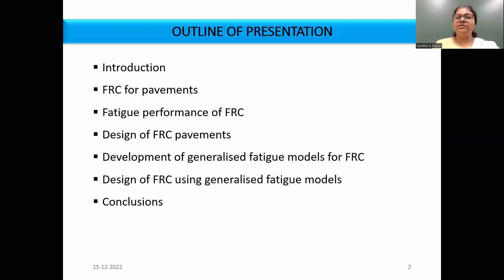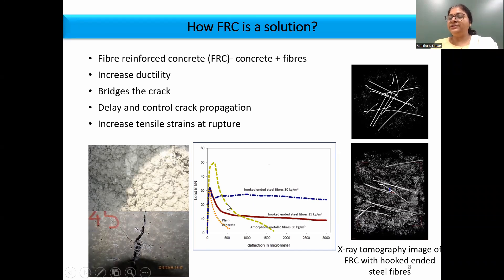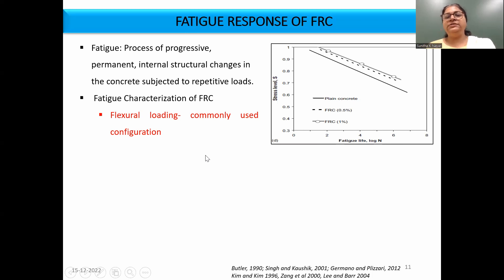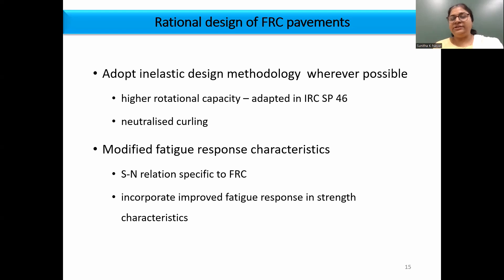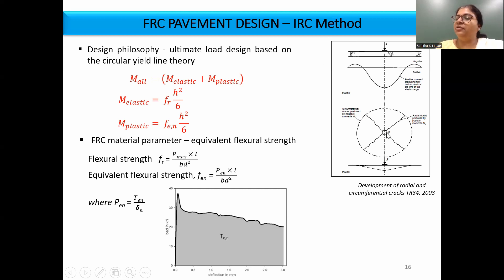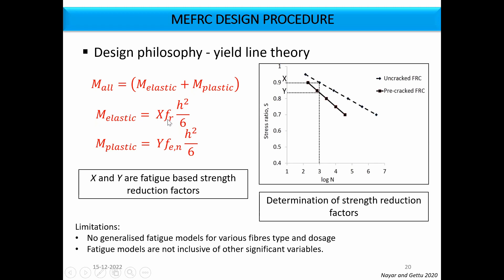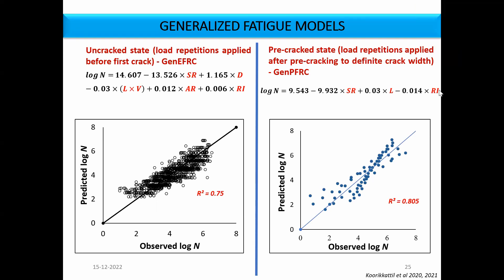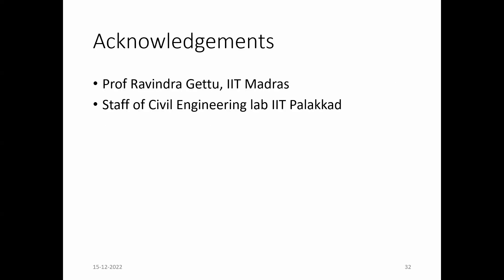Development and Experimental Validation of Design Methodology for FRC Pavement : Dr Sunitha K Nayar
Development and Experimental Validation of Design Methodology for Fiber Reinforcement Concrete Pavement: Dr Sunitha K Nayar, Associate Professor, IIT Palakkad, Kerala ,India